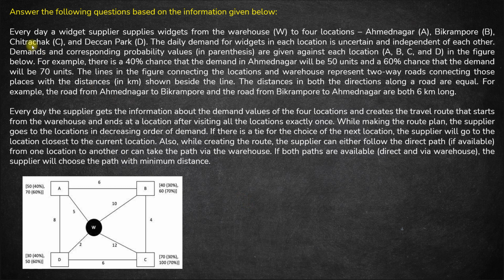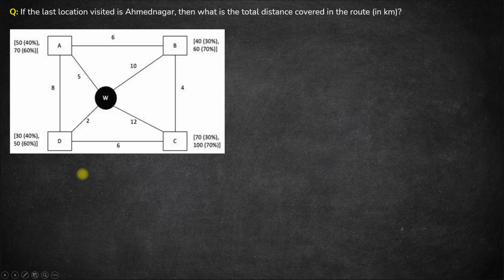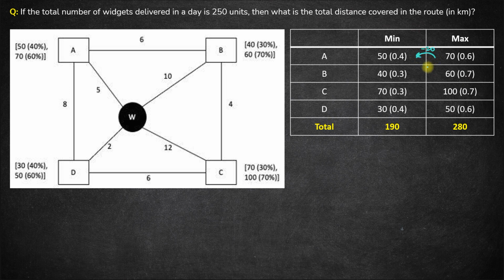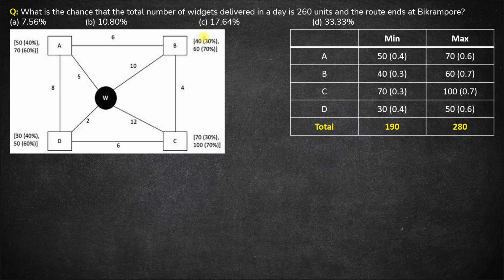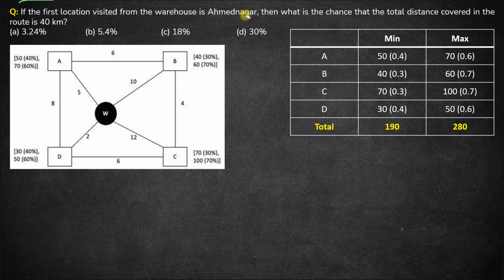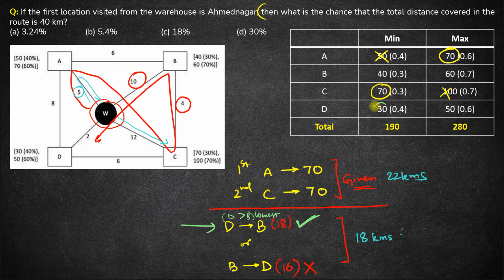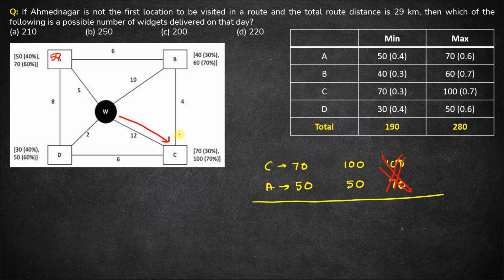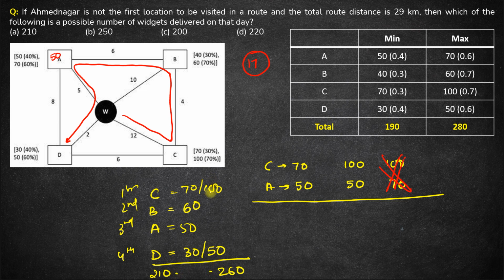Widget supplied to 4 locations | CAT 2022 Slot 2 LRDI Solution | PYQs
Q: Every day a widget supplier supplies widgets from the warehouse (W) to four locations – Ahmednagar (A), Bikrampore (B), Chitrachak (C), and Deccan Park (D). The daily demand for widgets in each location is uncertain and independent of each other. Demands and corresponding probability values (in parenthesis) are given against each location (A, B, C, and D) in the figure below. For example, there is a 40% chance that the demand in Ahmednagar will be 50 units and a 60% chance that the demand will be 70 units. The lines in the figure connecting the locations and warehouse represent two-way roads connecting those places with the distances (in km) shown beside the line. The distances in both the directions along a road are equal. For example, the road from Ahmednagar to Bikrampore and the road from Bikrampore to Ahmednagar are both 6 km long.

Topic-wise Preparation

Join Us